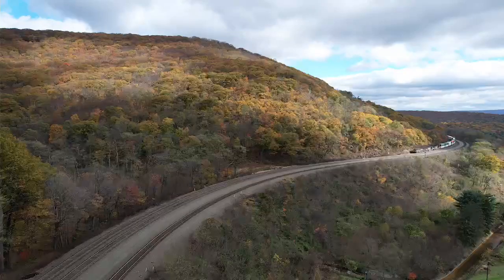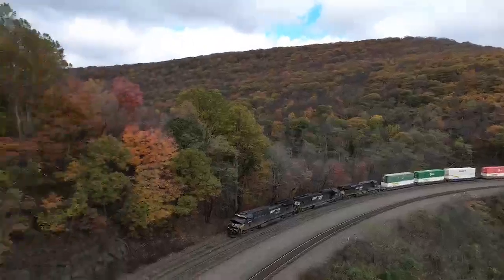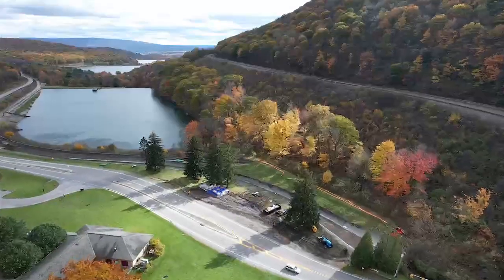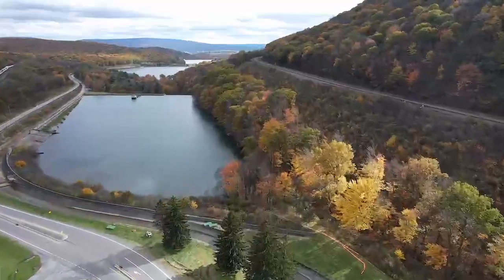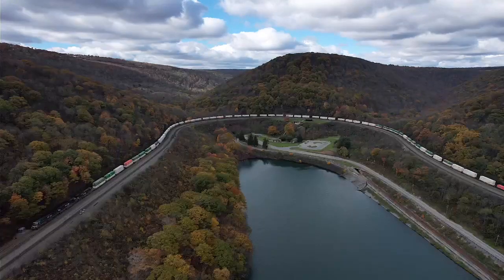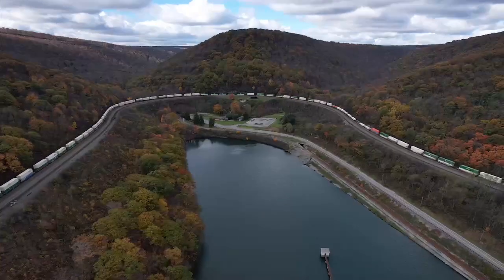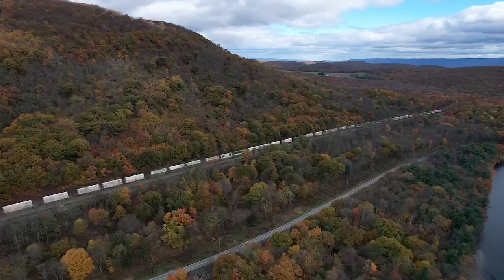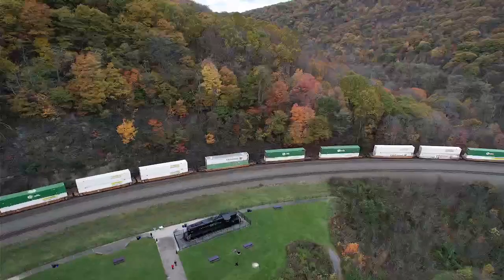November 3, 2021 - Drone Livestream from Horseshoe Curve, PA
Live stream from my DJI Air 2S drone of train traffic in Horseshoe Curve at Altoona, PA on the NS Pittsburgh Line.